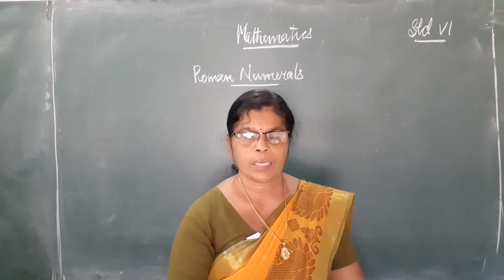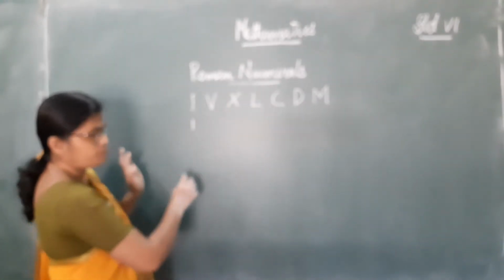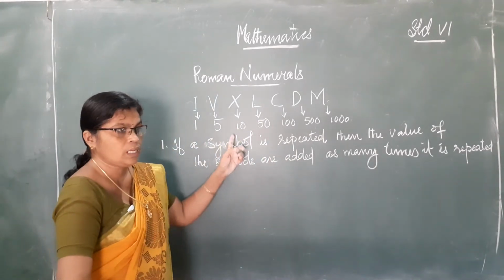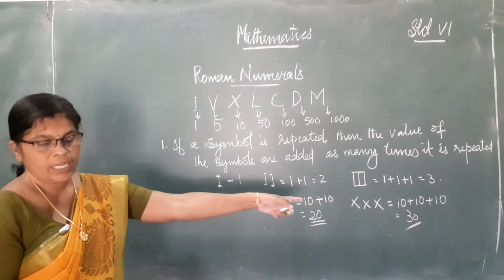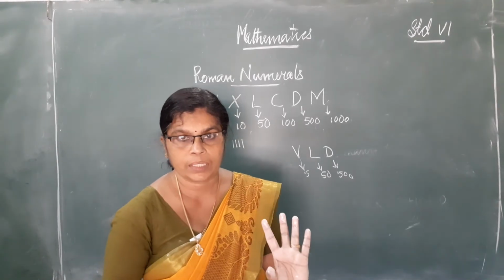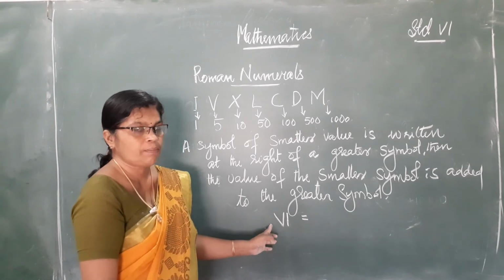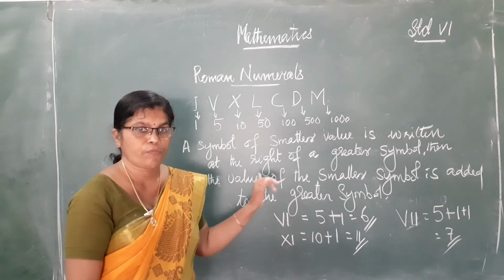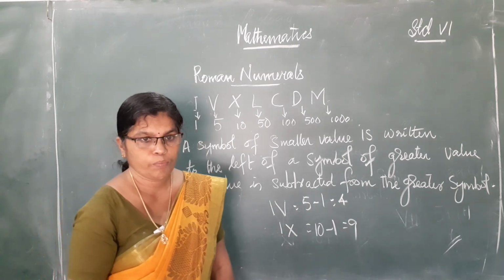Maths STD VI Part 2